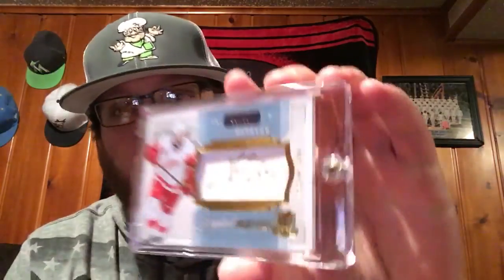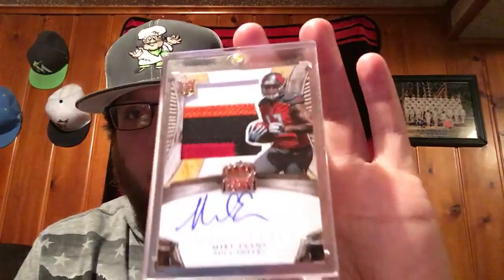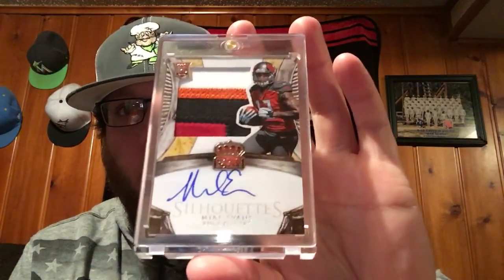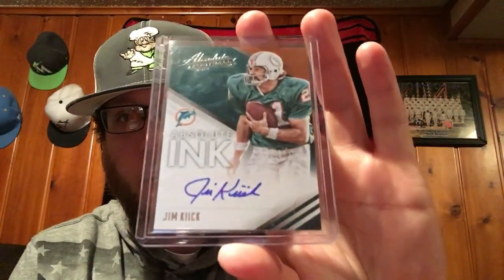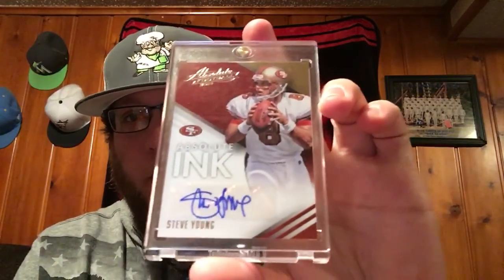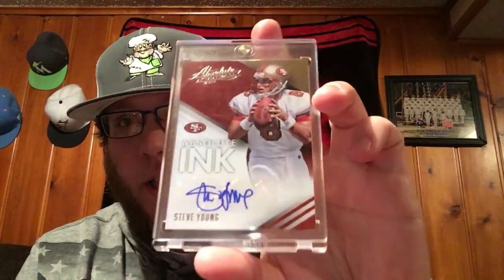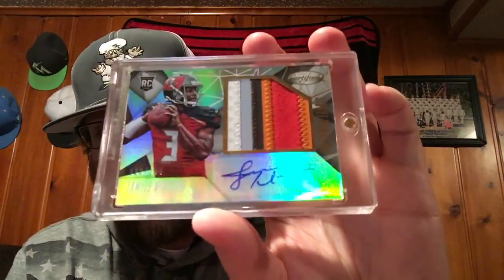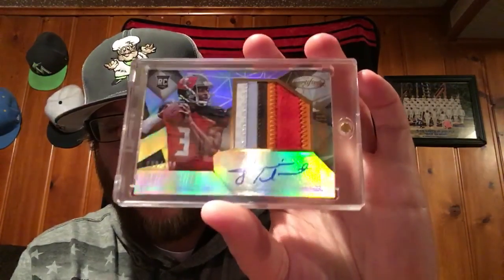Pickups. Jameis, Evans, Sets and a Super